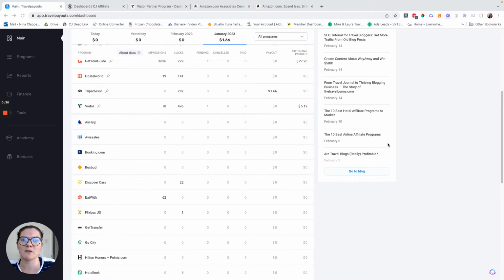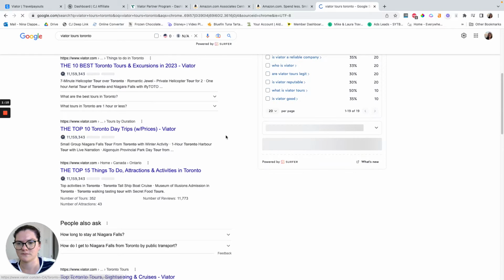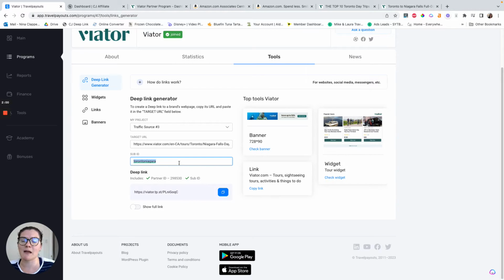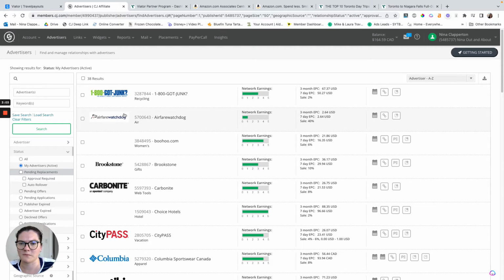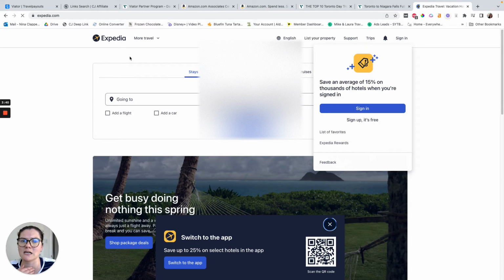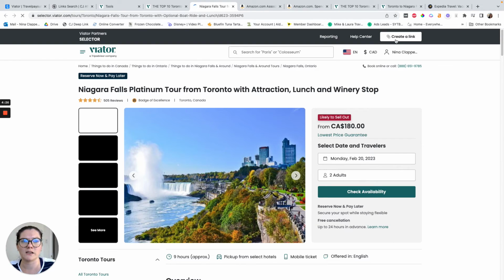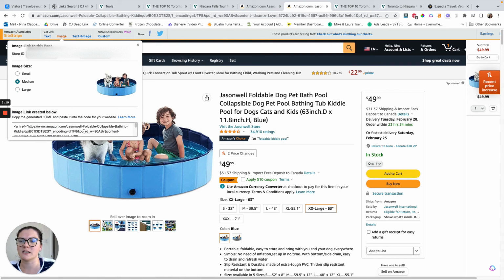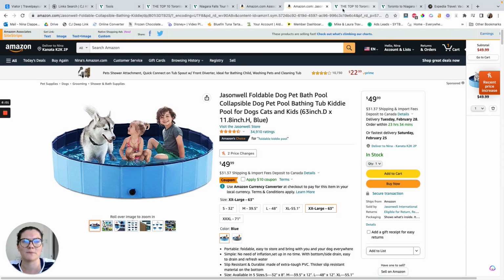How to Create Affiliate Links for Your Travel Blog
One of the best ways to make money from a travel blog is with affiliates. Learn how to create affiliate links with a few platforms so you can start making a commission from your recommendations.

📈 Get SEO Roadmap for Travel Bloggers course to get my strategies for scaling a blog to $30k passive income months in 14 months!

👉 Get my free Content Audit Checklist for bloggers and hand-picked SEO tips in your inbox